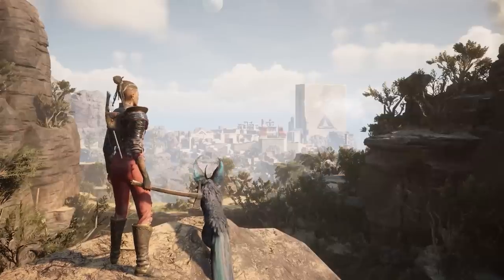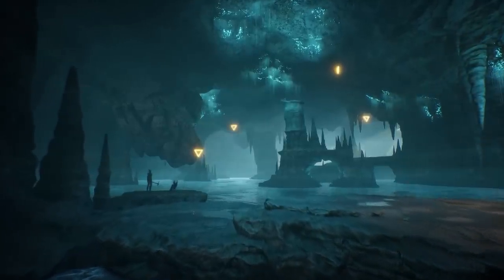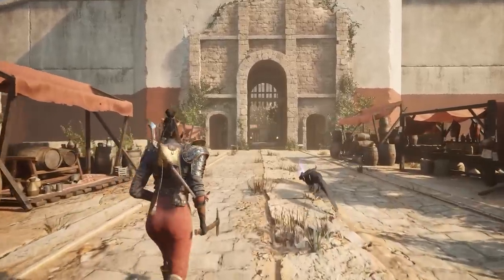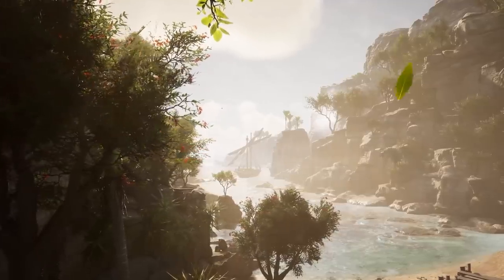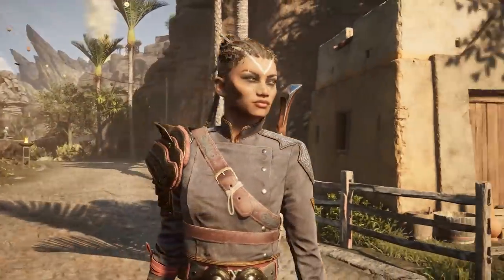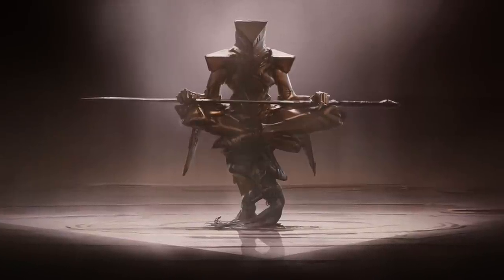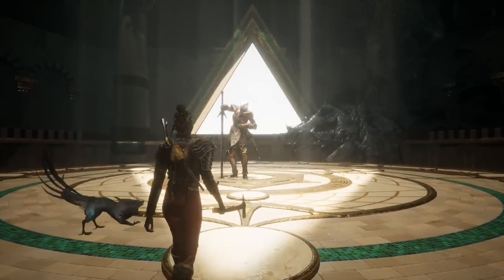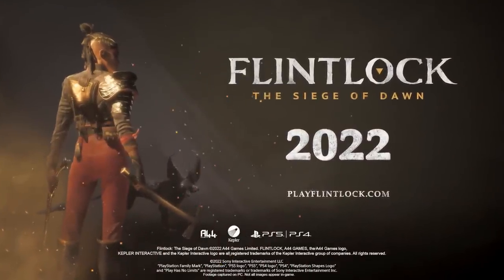Flintlock: The Siege of Dawn - BTS #2 - A Rich World | PS5 & PS4 Games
Take a look at our new making-of Flintlock focusing on Art Direction and the creation of our world ! Your battle begins now!

Take a look at the making-of Flintlock: The Siege of Dawn as A44 Games pull back the curtain on what it takes to build a world worthy of the gods. Join Art Director, Robert Bruce, and Principal Environment Artist, Steven Chen, as they share details of the rich and vibrant backdrop to the upcoming action-RPG. Your battle begins in 2022 on PlayStation 4 and PlayStation 5.